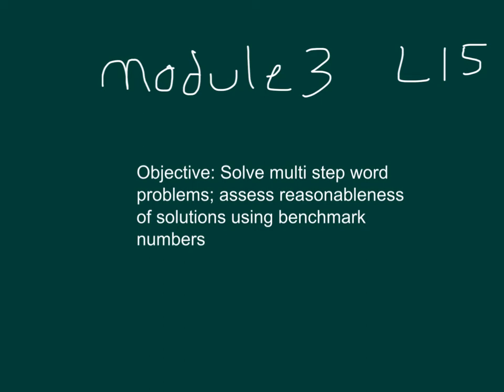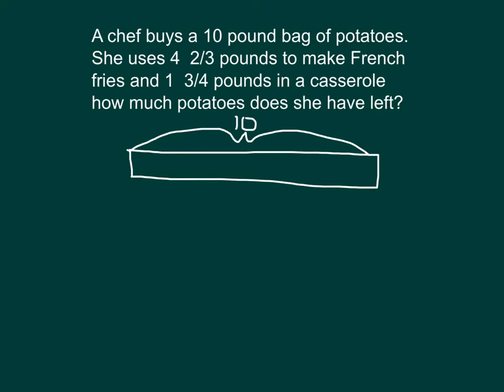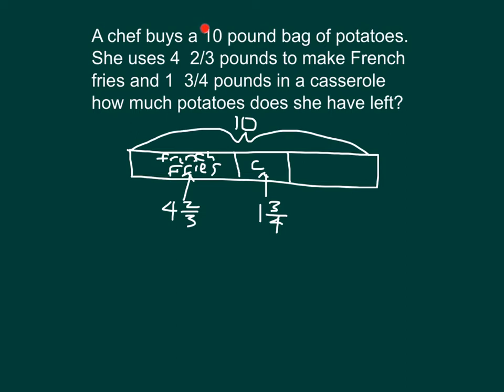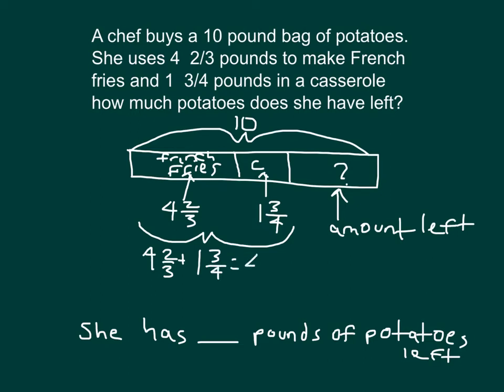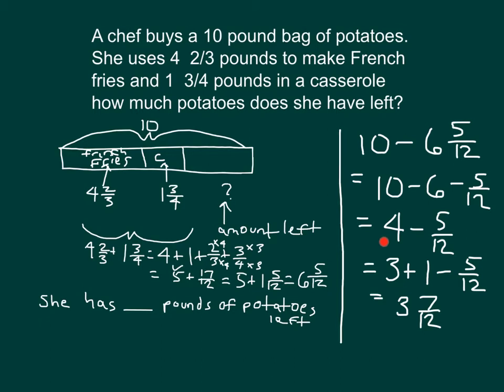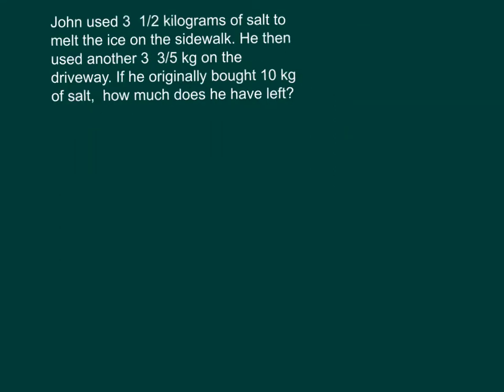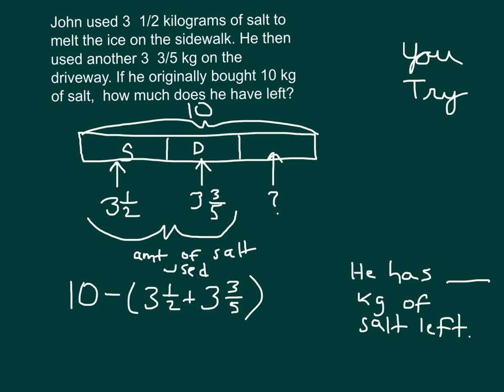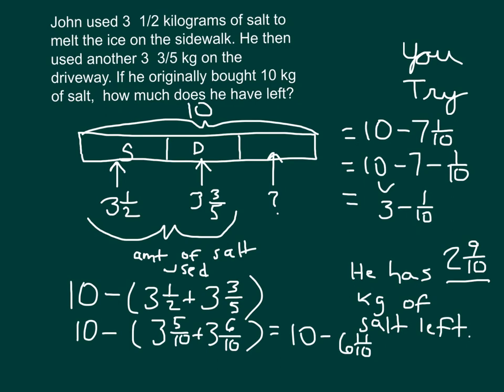Module 3 Lesson 15 - Engage NY - Grade 5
Multistep word problems